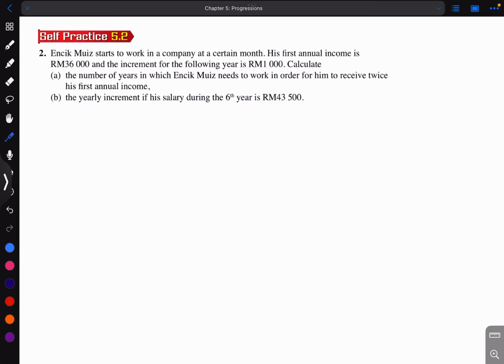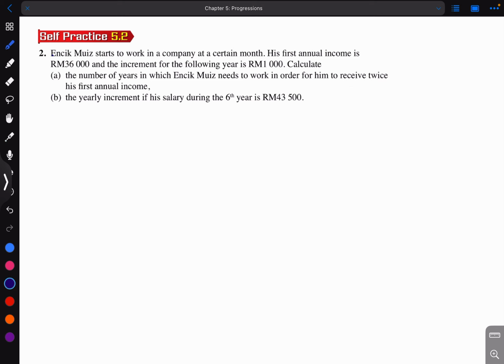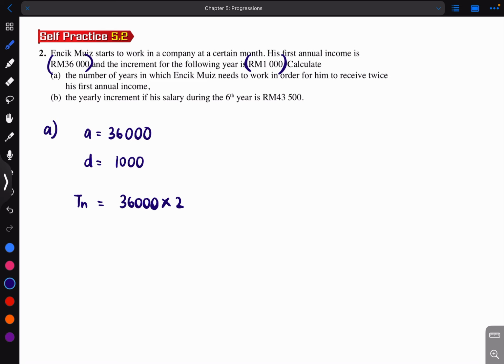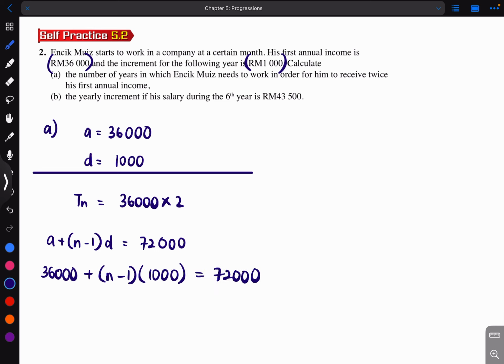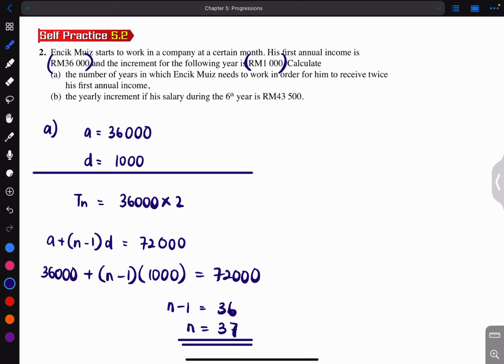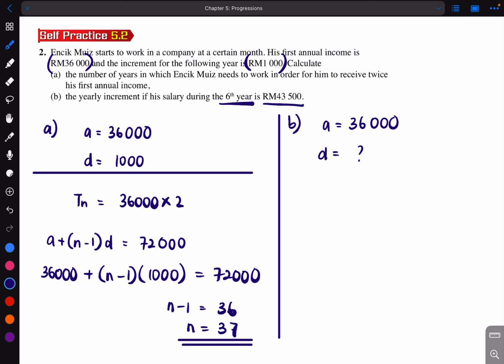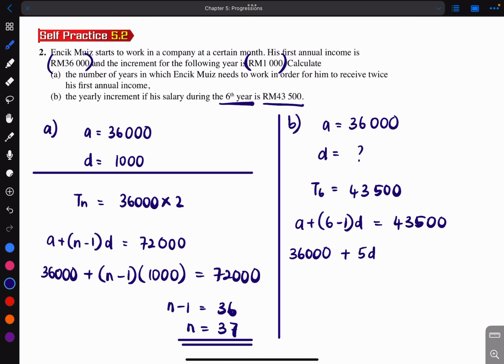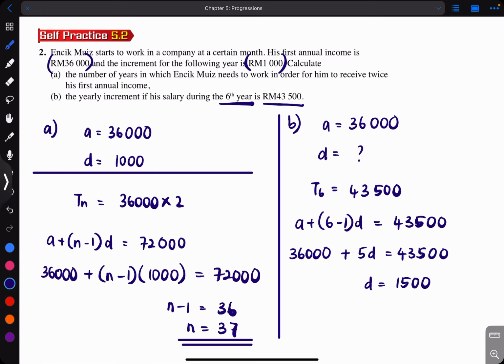Self Practice 5.2 Q2 | Form 4 Add Maths Chapter 5